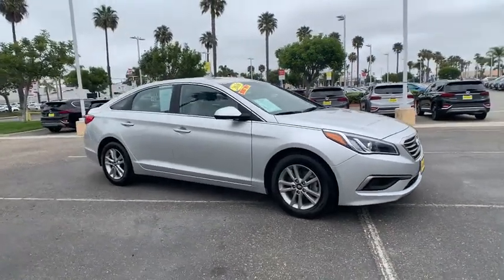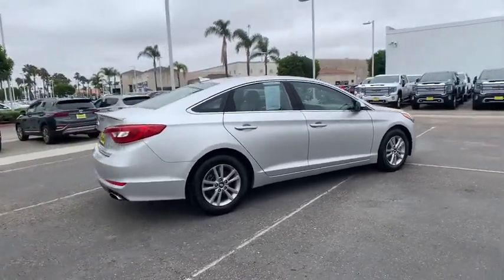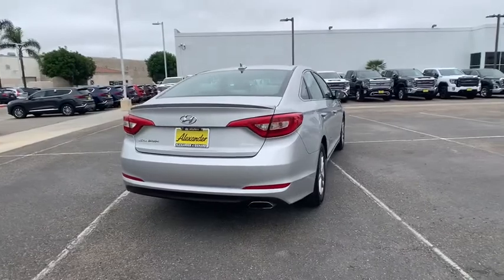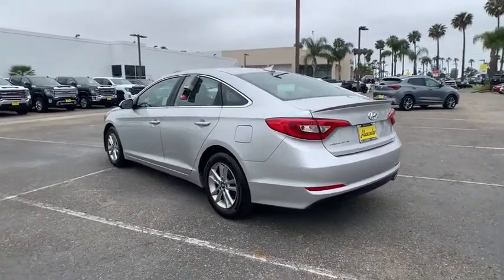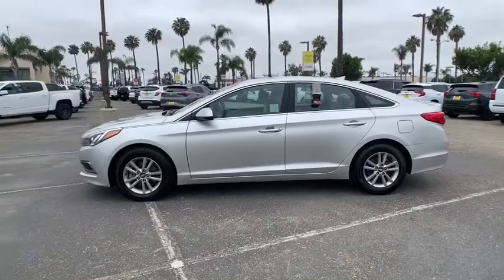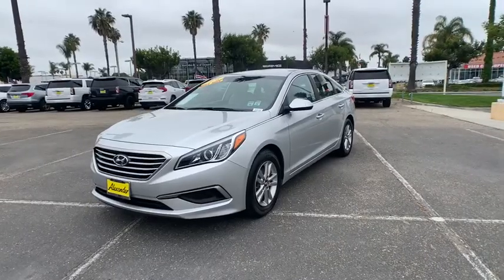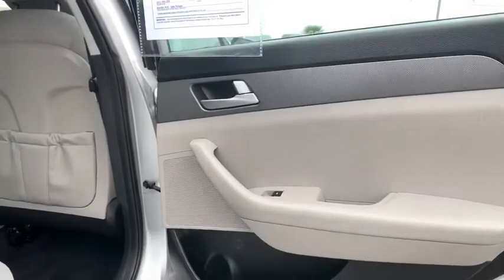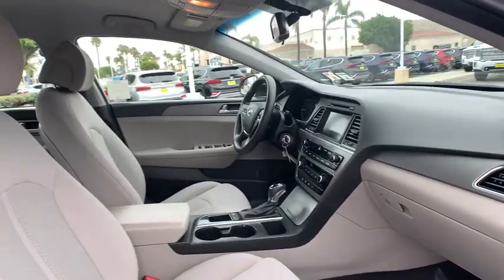2016 Hyundai Sonata Oxnard, Thousand Oaks, Santa Barbara, Ventura, Camarillo, CA XH347816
Symphony Silver Used 2016 Hyundai Sonata available in Oxnard, California at Alexander Hyundai of Oxnard. Servicing the Thousand Oaks, Santa Barbara, Ventura, Camarillo, CA area.

Symphony Silver FRESH OIL CHANGE, ALEXANDER HYUNDAI 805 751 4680, DEALERSHIP MAINTAINED, DETAILED INTERIOR/EXTERIOR FOR DELIVERY, LOCAL TRADE-IN. 25/38 City/Highway MPG 2016 Hyundai Sonata SE FWD 2.4L I4 DGI DOHC 16V PZEV 185hpbrbrbrAwards:br  * 2016 KBB.com Best Buy Awards Finalist   * 2016 KBB.com 10 Most Comfortable Cars Under $30,000   * 2016 KBB.com 10 Most Awarded Cars   * 2016 KBB.com 10 Best Used Cars Under $15,000   * 2016 KBB.com 10 Best Sedans Under $25,000   * 2016 KBB.com 16 Best Family Cars   * 2016 KBB.com 5-Year Cost to Own AwardsbrbrBig Discounts, Big Inventory, Big Savings - Alexander of Oxnard! Sale Price may include Factory incentives, see dealer for details and additional incentives. Sale Price does not include Fees, Taxes, License or Title Fees.